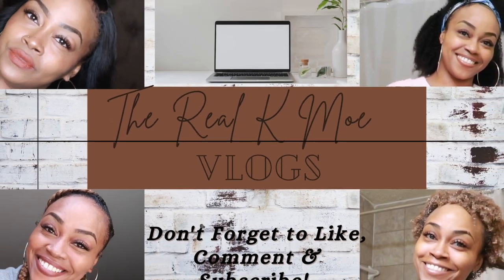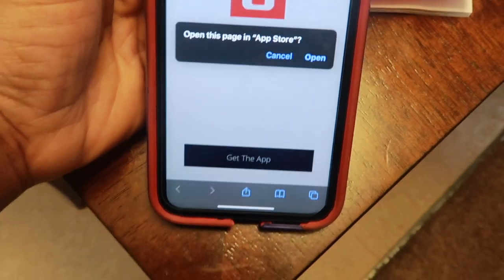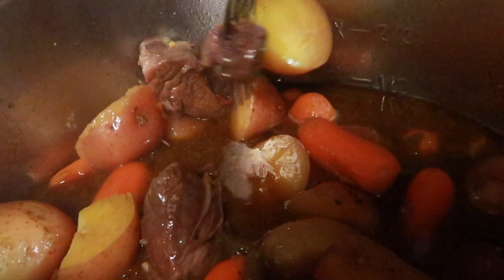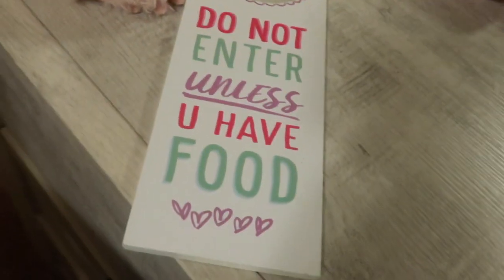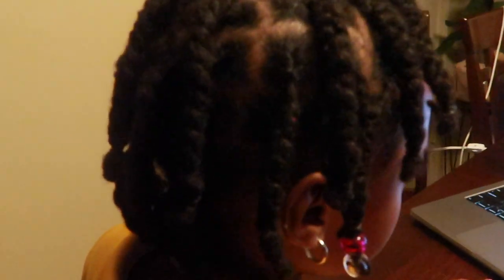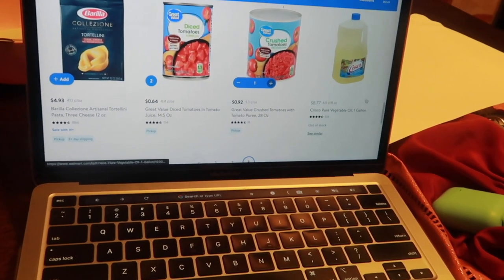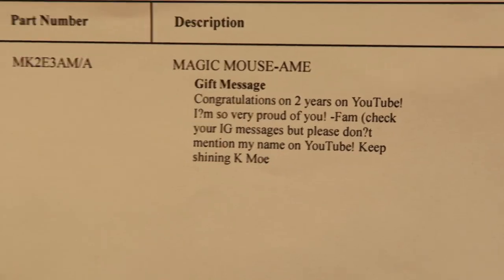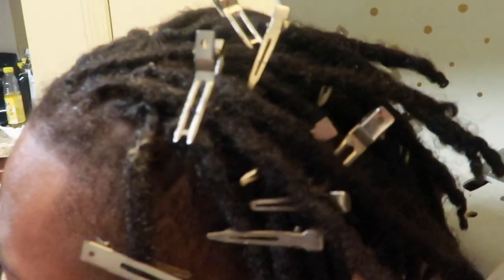WEEKLY VLOG | INSTANT POT PRESSURE COOKER UNBOXING | POT ROAST | MAGIC MOUSE | BAD NEWS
Today i will be showing you all a gift i received from my big sissy as well as a gift from a youtuber. I will share some bad news with you all also so be sure to keep watching.  I hope you enjoy this Instant Pot Pressure Cooker Unboxing with Pot Roast prep, Magic Mouse Unboxing during my weekly vlog!

My Ninja Air Fryer
My camera
My camera tripod
My cell phone tripod
My Instant Pot Pressure Cooker
My Magic Mouse
My Macbook Pro
My Dongle for Macbook

🖤Like my new music? Join here for free for 30 days and try it out by clicking my link:

💛💛:Want to send me something to review or a gift?

⚠️NEW ADDRESS ALERT!!⚠️